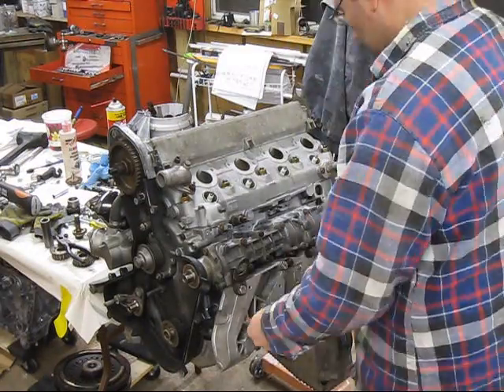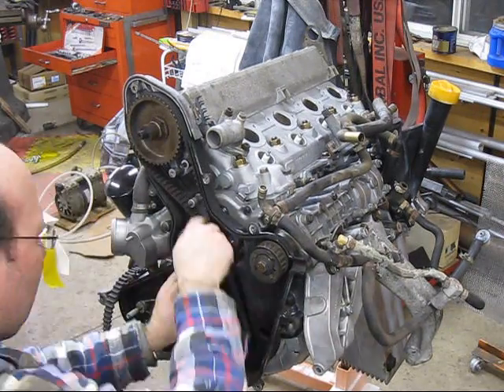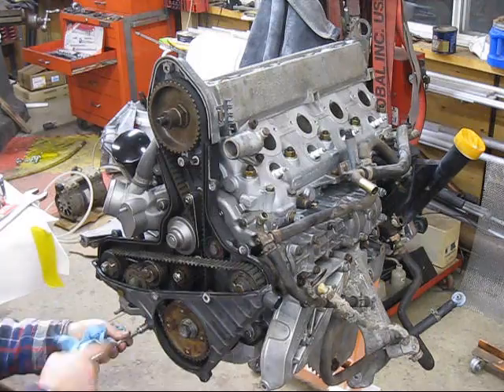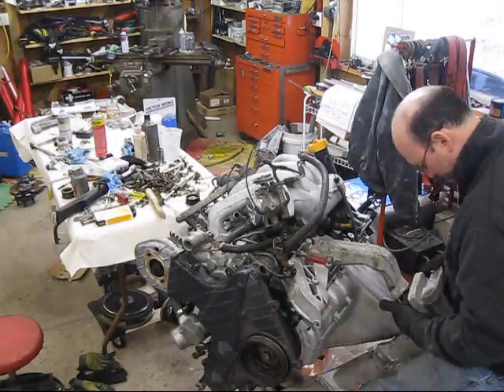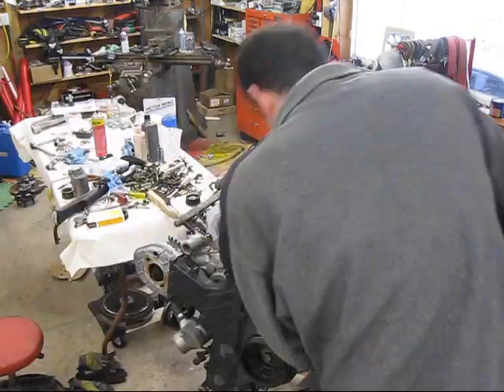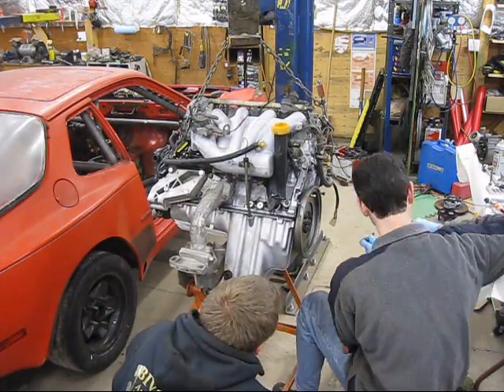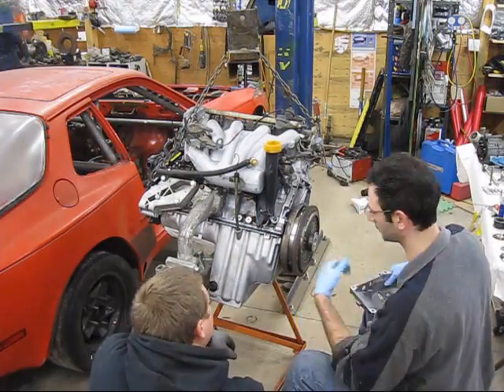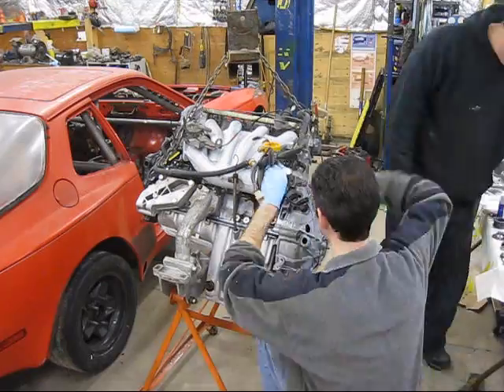Porsche 944 engine assembly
Putting the final accessories on the engine before transfering it over to the "installation dolly".  Then putting on the flywheel, clutch and pressure plate.